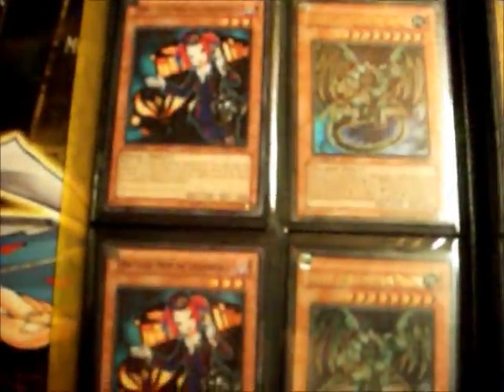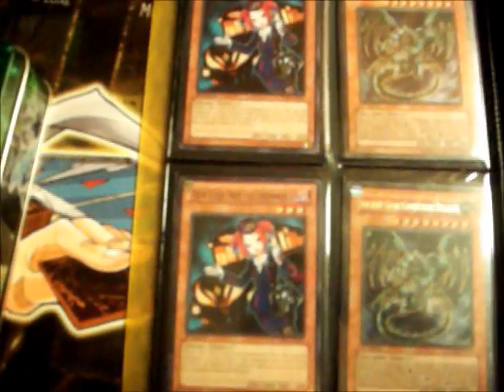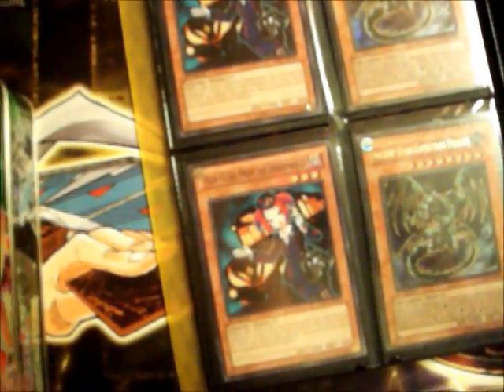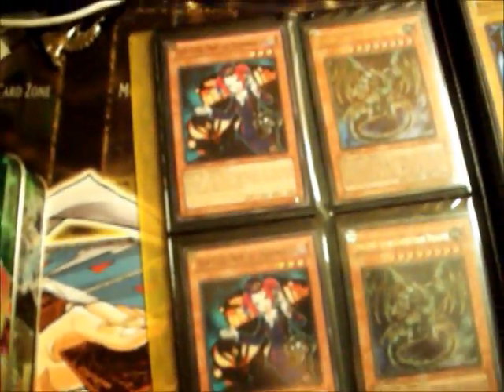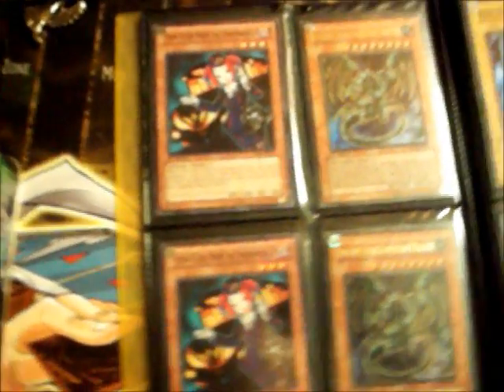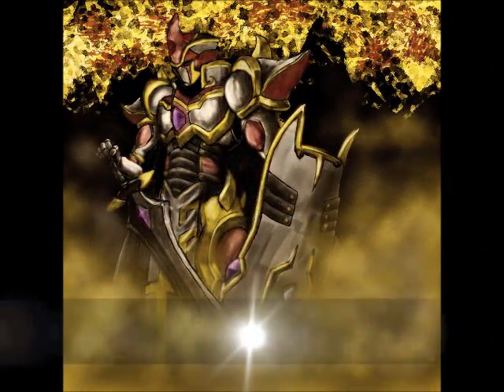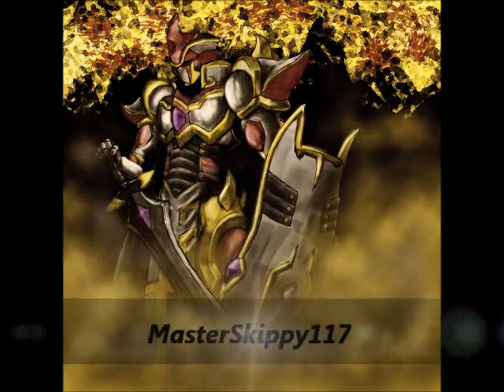Yugioh Trade Binder Update 03/21/13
Hey Guys MasterSkippy117 Here bringing you an Updated Trade Binder. Hope You All Enjoy!!!

Number 53 Heart-eartH
Number 92 Heart-eartH Dragon
Noble Knight Medraut
Artorigus, King of the Noble Knights
Brotherhood of the Fire Fist - Bear
Brotherhood of the Fire Fist - Dragon
Brotherhood of the Fire Fist - Horse Prince
Brotherhood of the Fire Fist - Lion Emperor
Brotherhood of the Fire Fist - Snake
Brotherhood of the Fire Fist - Spirit
Brotherhood of the Fire Fist - Swallow
Brotherhood of the Fire Fist - Tiger King
Bonfire Colossus
Kickfire
Mystic Fairy Elfuria
Mermail Abyssleed
Mermail Abyssteus
Mermail Abyssmegalo
Thunder Sea Horse
The Grand Spellbook Tower
Moulinglacia the Elemental Lord
Bahamut Shark
Gagaga Cowboy
Mermail Abysslinde
Madaolche Tiaramisu
Abyss-Sphere
Abyss Dweller
Forbidden Dress
Heroic Chamion - Gandiva
Mermail Abyssgaios
Gear Gigant X
High Priestess of Prophecy
Grandsoil The Elemntal Lord
Tepmerence of Prophecy
Hierophant of Prophecy
Prophecy Destroyer
Spellbook Magician of Prophecy
Madolche Magileine
Madolche Puddingcess
Miracle Contact
Advanced Dark
Geragiarmor
Spellbook of Secrets
Spellbook of Life
Advanced Zone
Spirit Converter
Black Luster Soldier-Envoy of the Beginning
Cardcar D
Photon Strike Bounzer
Hieratic Sun Dragon Overlord of Heliopolis
Hieratic Dragon King of Atum
Gaia Dragon, the Thunder Charger
Night Beam
Hieratic Seal From the Ashes
Trial and Tribulation
Queen Dragun Djinn
Tardy Orc
Blade Armor Ninja
Wind-Up Arsenal Zenmaioh
Tour Bus From the Underworld
Gagaga Girl (Secret)
White Dragon Ninja
Effect Veiler (Any Rarity)
M-X-Saber Invoker
Wind-Up Carrier Zenmaity
Ninja Grandmaster Hanzo (Ultra and/or Ultimate)
Xyz Reborn
Rescue Rabbit (Secret)
Dark Smog (Secret)
Metaion, the Time Lord
Shard of Greed
Thunder End Dragon
Galaxy-Eyes Photon Dragon (Not Secret)
Steelswarm Roach
Leviair the Sea Dragon
Adreus, Keeper of Armageddon (Secret)
Tiras, Keeper of Genesis (Secret)
Elemental Hero Nova Master
Pain Painter
Orient Dragon
Vision Hero Adoration
A hero Lives
Lost Blue Breaker
Gagaga Magician (Super)
Wonder Wand
Masked Hero Vapor
Tour Guide From the Underworld (Any Rarity)
Safe Zone
Junk Berserker
Mystical Space Typhoon (Ghost)
Naturia Barkion (Ghost)
Gorz the Emissary of Darkness (Ghost)
Solemn Judgment (Ghost)
Blue-Eyes White Dragon (Ghost)
Naturia Beast
Dark Hole (Holo)
Forbidden Lance (Any)
Forbidden Chalice (Any)
Skill Drain (Any)
Thunder King (Any)
Mist Wurm
Stardust Dragon
Black Rose Dragon
Ancient Fairy Dragon
Red Dragon Archfiend
Number 6: Chronomally Atlandis
Number 7: Lucky Straight
Number 11: Big Eye
Number 12: Crimson Shadow Armor Ninja
Number 16: Shock Master
Number 17: Leviathan Dragon (Not Secret)
Number 20: Giga Brilliant
Number 25: Force Focus
Number 30: Acid Golem
Number 32: Shark Drake
Number 33:Chronomally Machu Mech
Number 83: Glaxy Queen
Number 91: Thunder Spark Dragon
Number 96: Dark Mist
Number C39: Utopia Ray
Number C32: Shark Drake Veiss